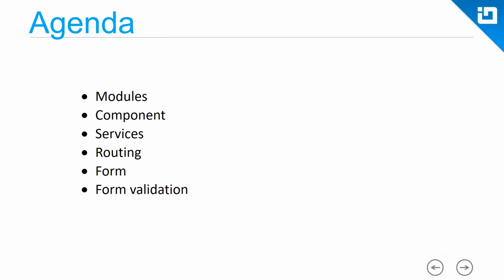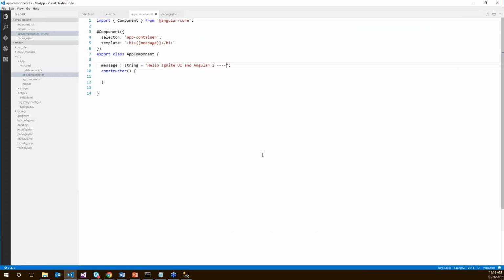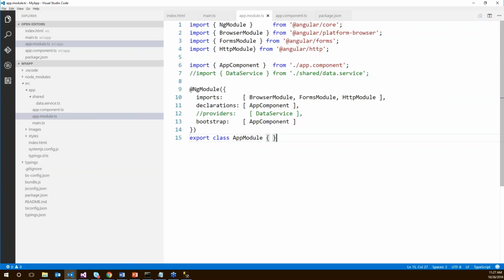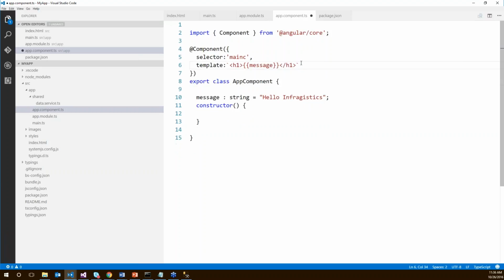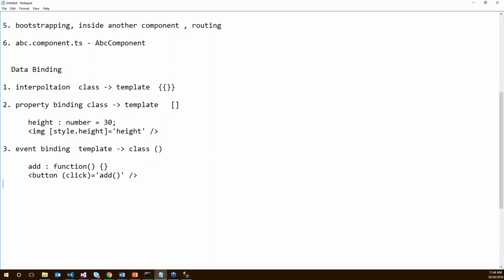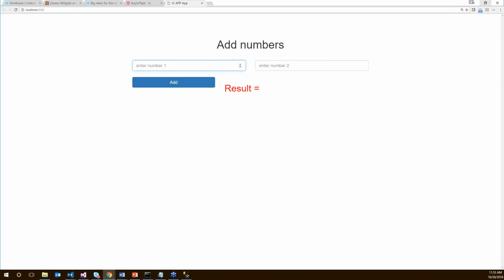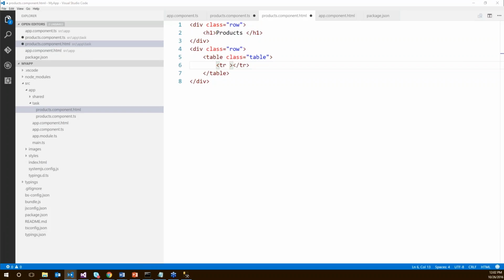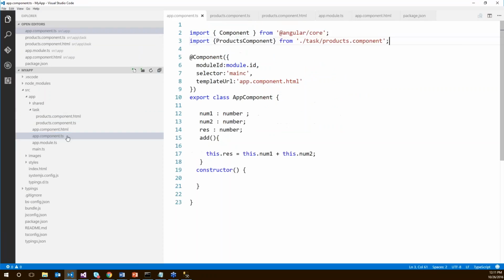Get Started with Angular 2 Using TypeScript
Angular 2 has finally been released, so we've got a presentation that'll keep you ahead of the curve. In our upcoming webinar, join Infragistics' own DJ Kumar as he helps you get started with Angular 2 using TypeScript and explores setting up Visual Studio and an environment for Angular 2 development; understanding modules and bootstrapping; components, routing, and more. Be prepared to use Visual Studio Code and TypeScript to code in Angular 2 - you'll even get a Github repository of codes used in the webinar at the end!